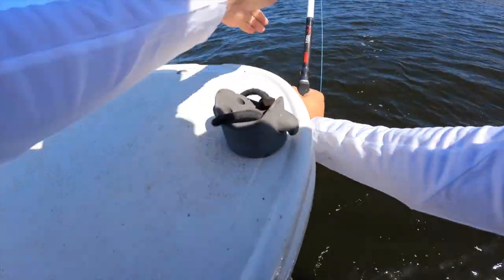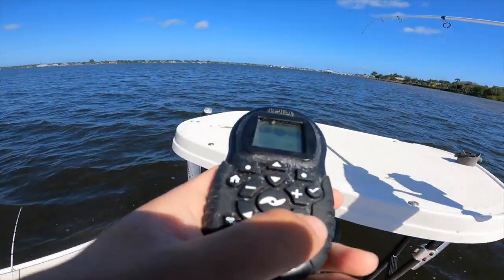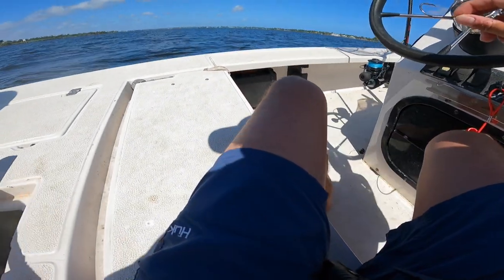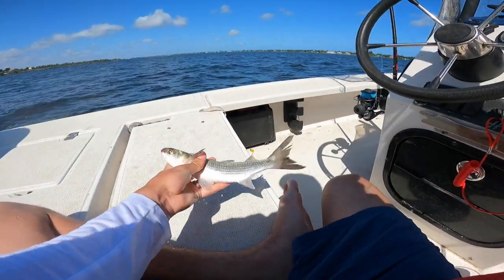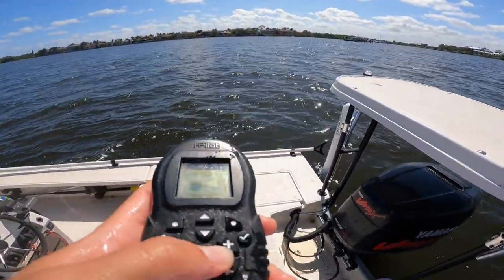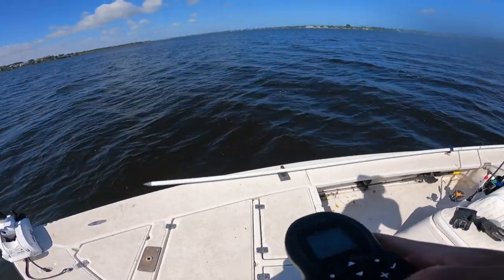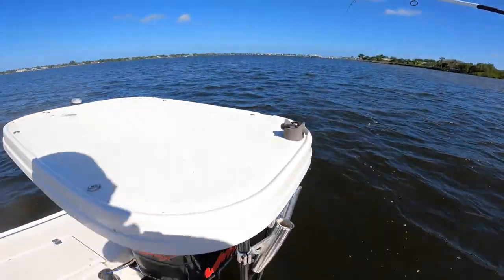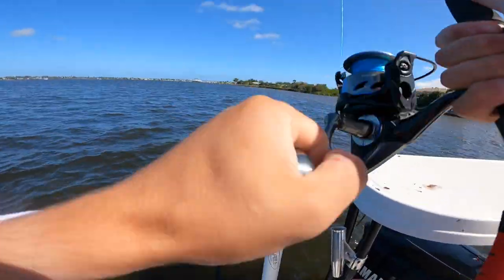MONSTER Jack Crevalle Fishing | Are They Really A Trash Fish?!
CATCHING MONSTER JACK CREVALLE //

In this video I set out on a mission to test out the new Bubba Blade rods and put them to the test. I was determined to catch a giant jack crevalle while fishing inshore. I knew I could get some good fish, maybe 20 lb class but I wasn't ready for this beast.